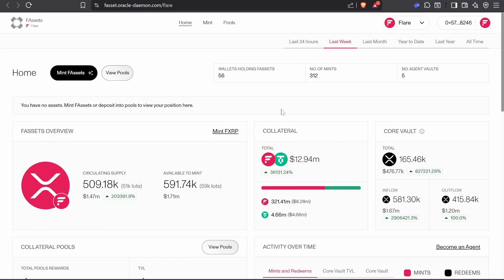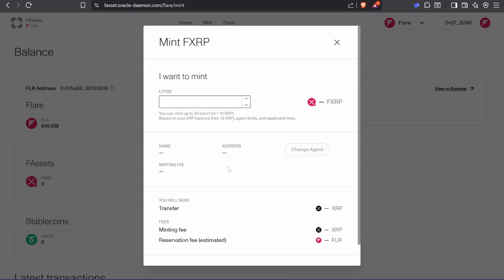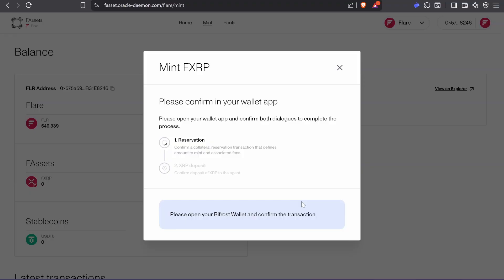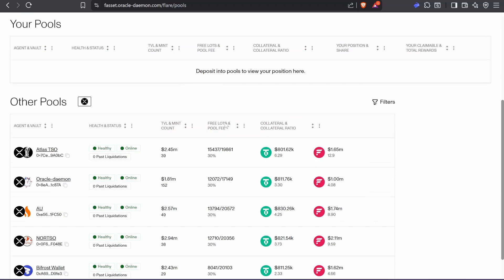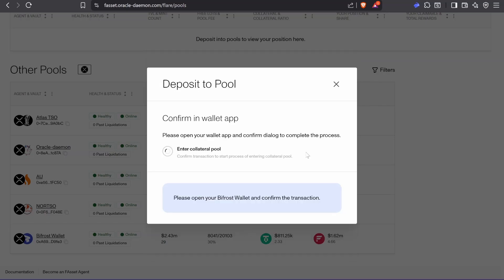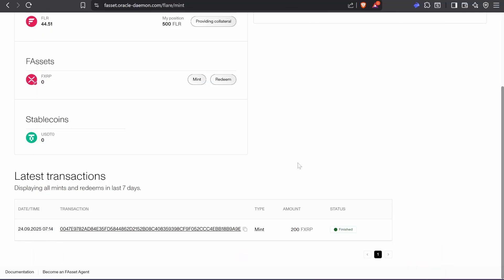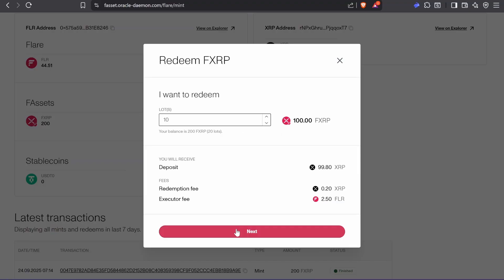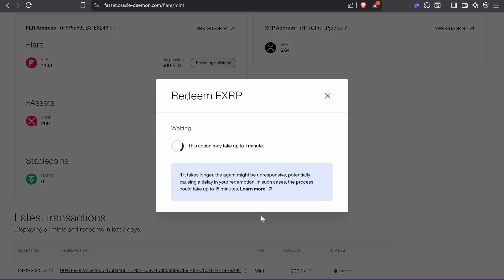How to Mint FXRP Tokens & Manage Collateral Pools | FLARE NETWORK (Step-by-Step Guide)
Hey guys, welcome back! FXRP is LIVE, and I’m beyond excited! In this video, I’ll walk you through minting FXRP tokens using XRP and Flare on the Flare network with my Bifrost wallet. We’ll cover connecting your wallet, minting 200 FXRP for 20 XRP (plus a tiny 4.24 Flare fee), depositing 500 Flare into collateral pools, and redeeming 10 FXRP back to XRP. Everything is super fast and easy! Steps Covered:  Connecting your wallet (compatible with XRP and Flare).
Minting 200 FXRP with 20 XRP and a 4.24 Flare fee.
Signing transactions via Bifrost wallet.
Depositing 500 Flare into collateral pools (must be Flare, not Rap Flare).
Redeeming 10 FXRP back to XRP in ~1 minute.